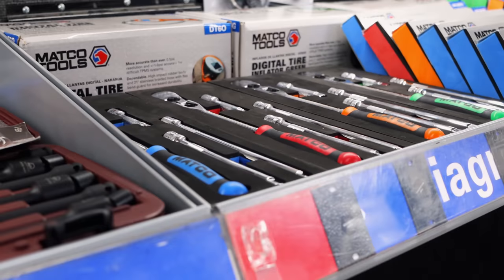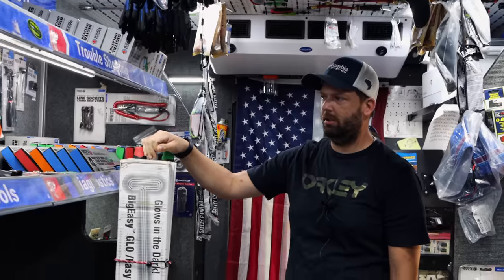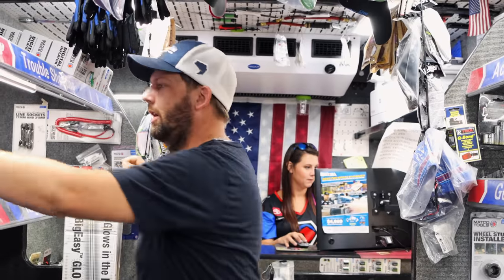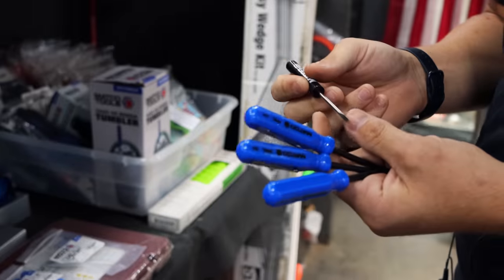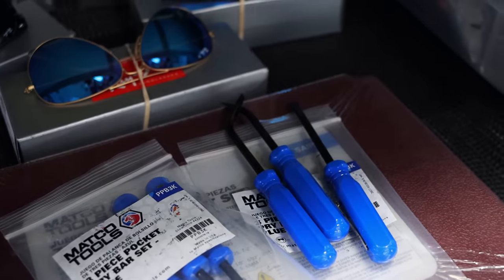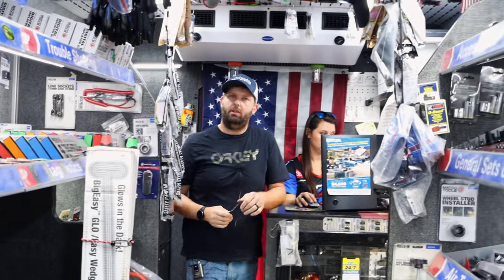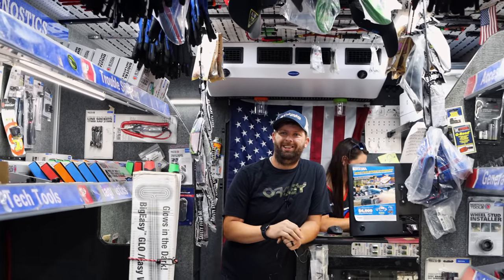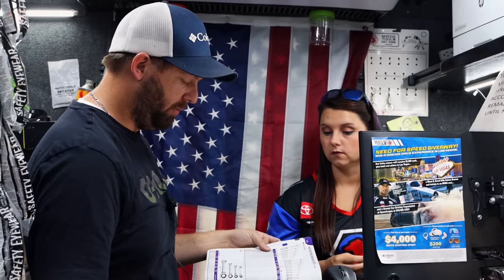Matco Tools New Blue Pocket Prybars and Ratchet And Extensions Combo Sets AND BONUS PRO TIP For Trim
Matco Michael is back and this week on the Matco truck we take a look at the NEW BLUE Matco pocket prybars. We also take a look at the new foam tray sets with the Matco ratchets and extensions sets. Matco Michael gives us a valuable pro tip on scratched plastic trim. Kick off your weekend right with a brand new Matco video!

Koon Trucking
200 Davidson Dr.